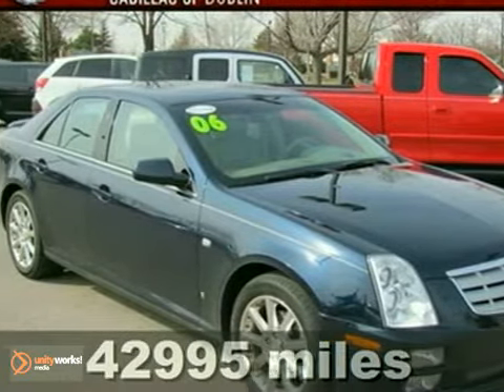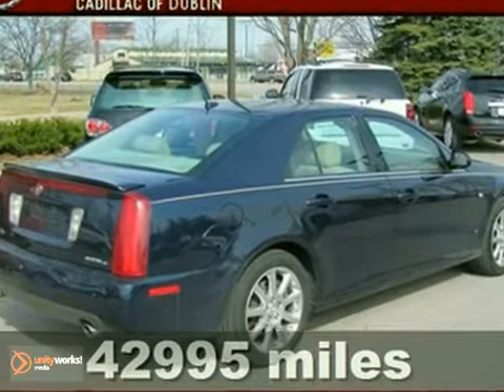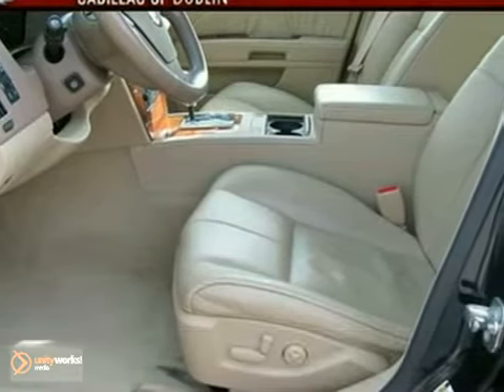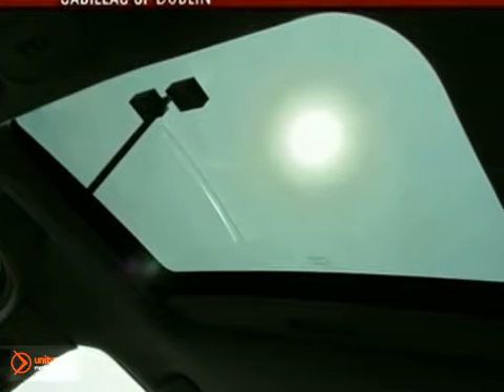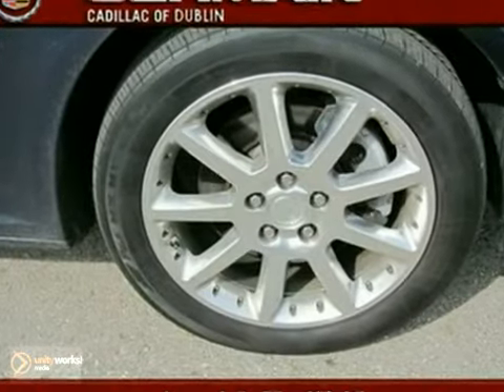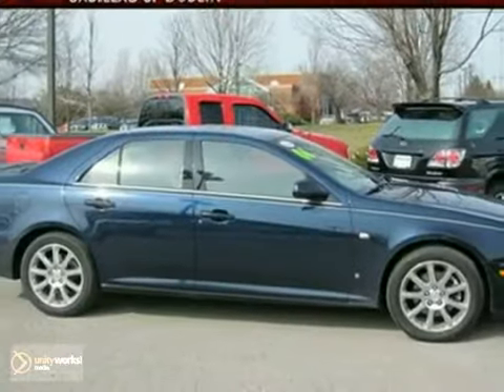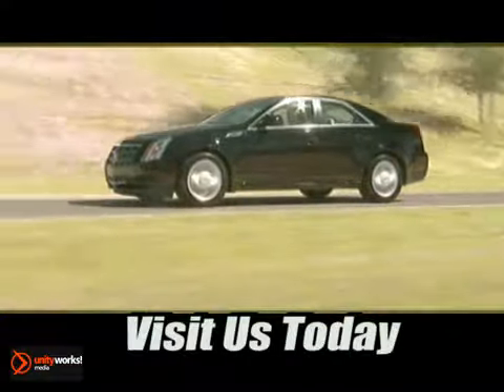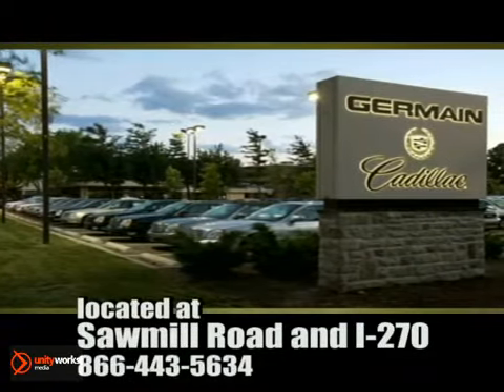2006 Cadillac STS C132714A in Columbus OH Central, OH SOLD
SOLD - If you are looking for real value on a great used car, Germain Cadillac of Dublin in Columbus OH invites you to come in and test drive this 2006 Cadillac STS, stock# C132714A. We are conveniently located near Columbus OH Central, OH and known for our great selection, reliability and quality. Come take a look at this 2006 Cadillac STS today.

6755 Sawmill Rd
Columbus OH Central OH, 43017